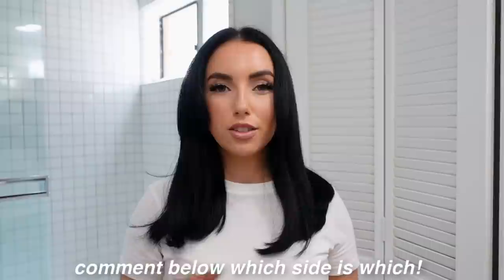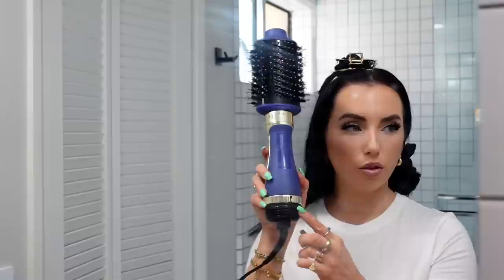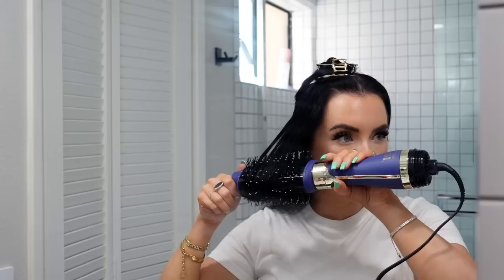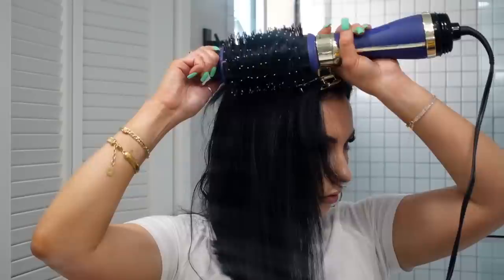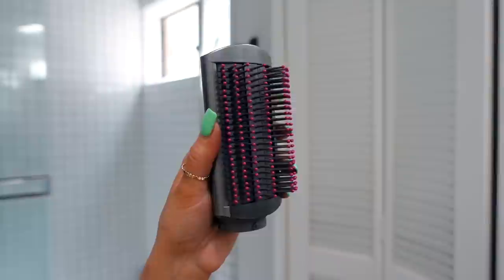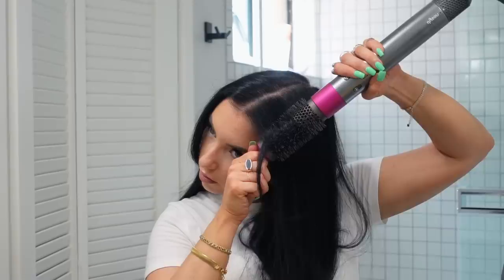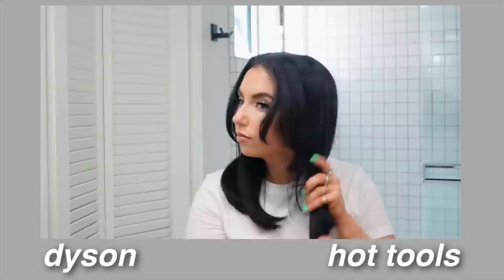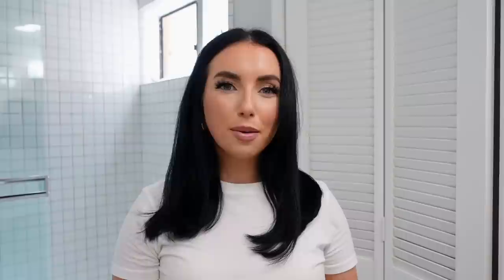easy at-home blowout...DYSON AIRWRAP $550 vs HOT TOOLS $55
Dyson Airwrap hair tool vs Hot Tools One-step Blowout tool & how I get a perfect sleek at-home blowout on thick wavy hair!

➜ sometimes you can find refurbished Dyson on Hautelook (Nordstrom Rack flash sale site)